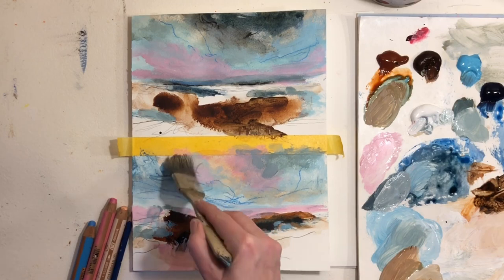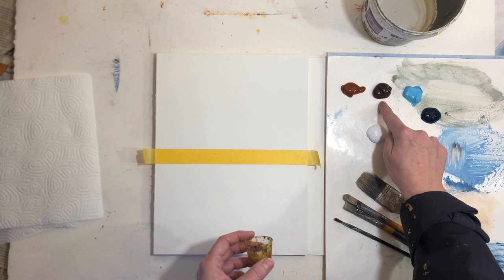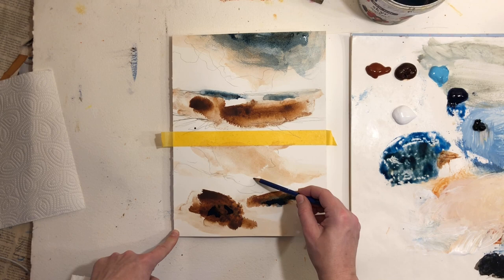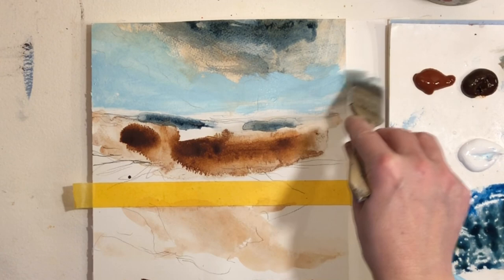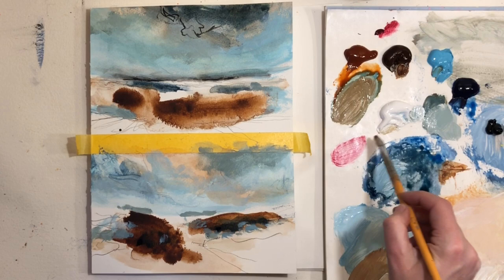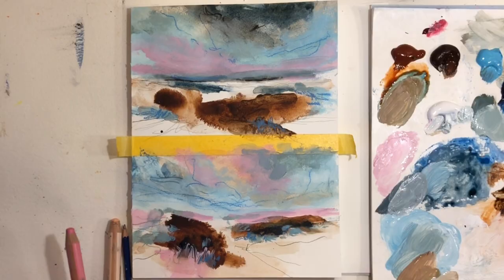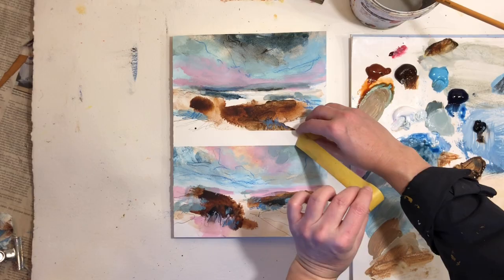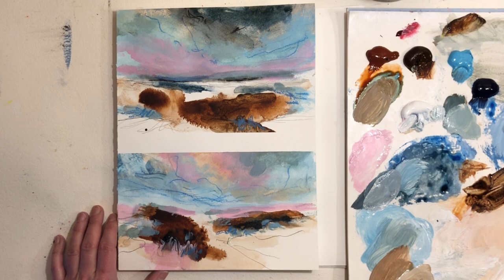Abstract Winter Landscapes in 3 EASY Steps - Modern Scandinavian Painting Techniques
In this video I'll show you how to make 2 abstract landscapes using acrylics AND a fun 3 step process. I'm using a limited color palette and focus on complimentary colors to achieve this elegant and relaxed painting style. We'll also make our own homemade "fluid acrylics" and we'll try painting with it - it gives gorgeous and unexpected results.

If you want to loosen up your painting style this video is for you. This simplified painting style is great  to capture the essence of a place such as the colors and shapes. A modern way to paint that leave room for interpretation by the viewer. Feel free to adapt these methods to suit your painting style and try when painting - suitable for watercolor, acrylics and mixed media.

If you have ever asked yourself how to abstract a landscape this video will help answer that and give you the tools and techniques to give abstract painting a try.

The materials used in this video:
Acrylic colors: Titanium White, Ivory Black, Prussian Blue, Tourqouise, Burnt Sienna, Burnt Umber, Quinacridone Crimson.
Small plastic container for mixing paint
Spray bottle with water
Paper towels
Watercolor paper 140lb/300 gsm
Masking tape
Pencil, "Woody" pencils or watercolor pencils or pastels.
Brushes